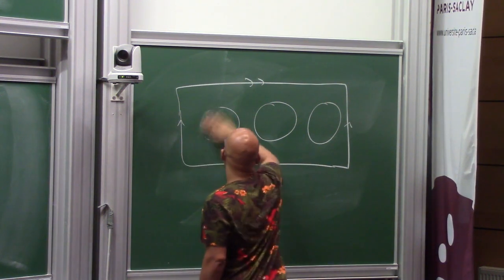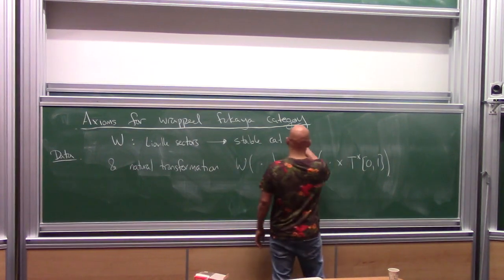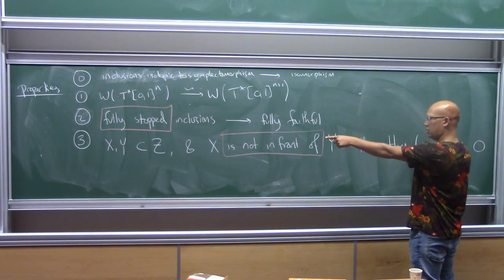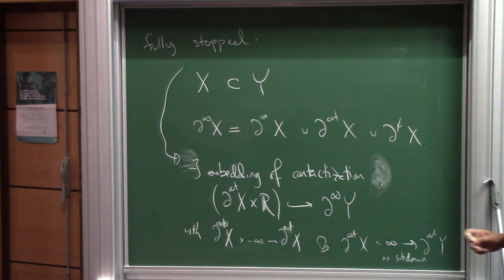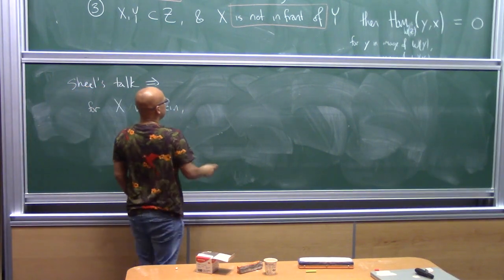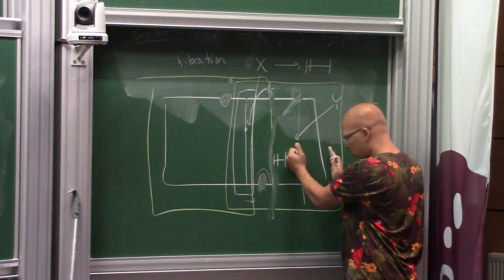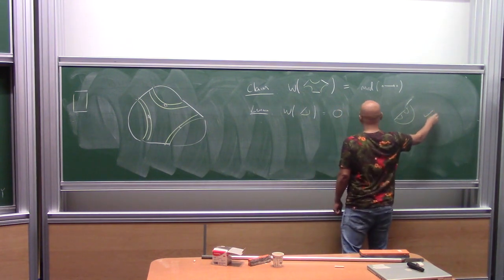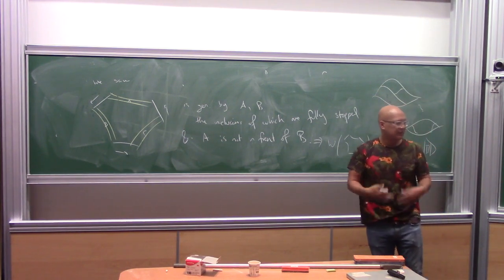V.Shende, IHES, July 5, 2018 - "Axiomatics of the wrapped Fukaya category"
Axiomatics of the wrapped Fukaya category